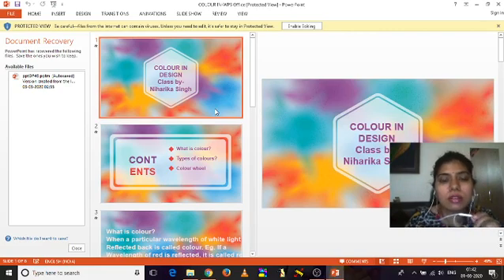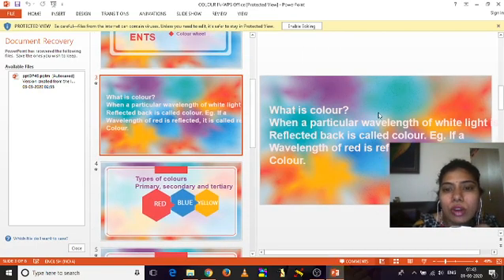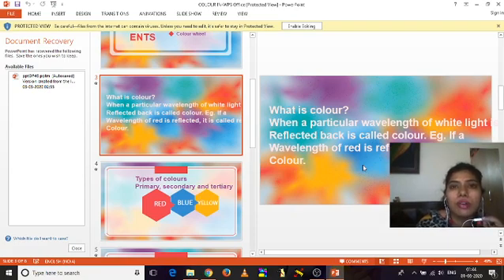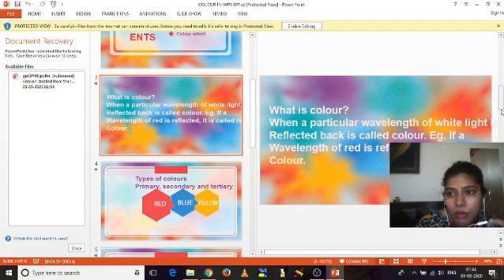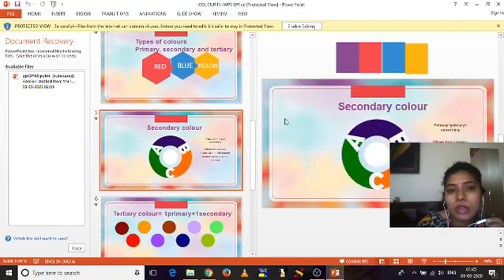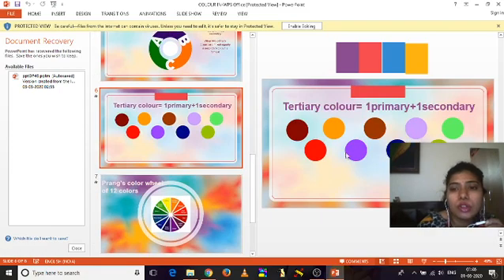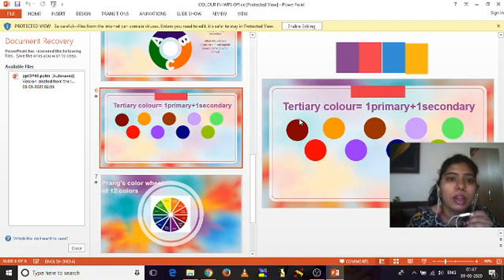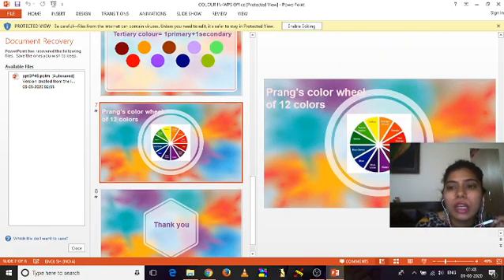color in design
very brief introduction